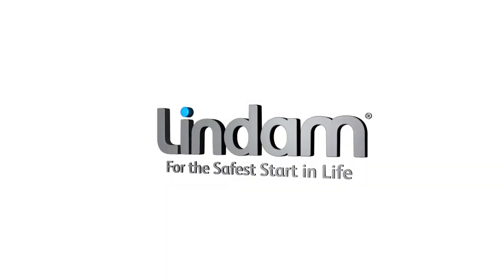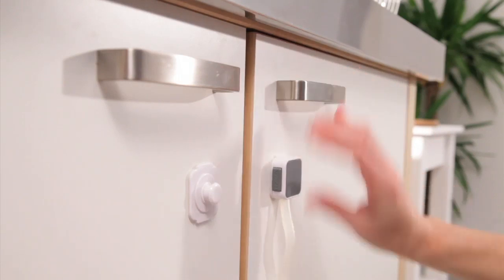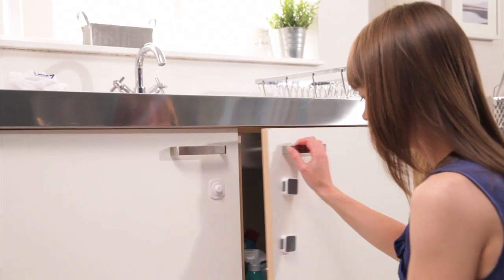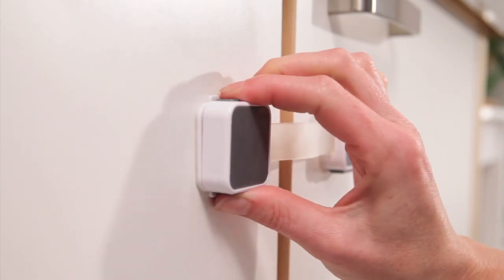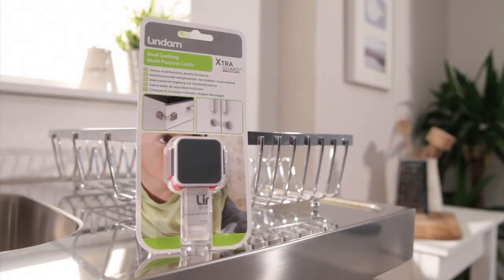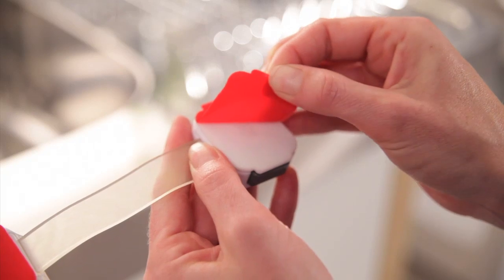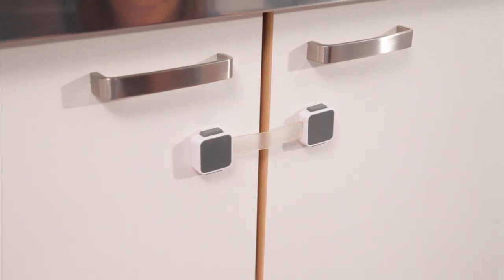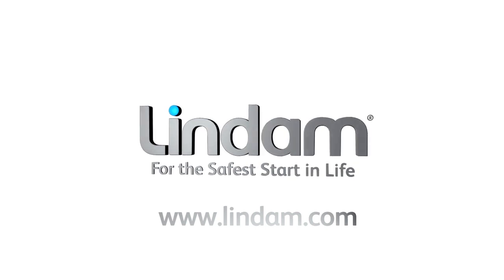Lindam - XtraGuard™ Dual Locking Multi Purpose Latch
This extremely versatile latch helps prevent children from opening refrigerators, cupboards, cabinets, toilets etc. It can be used on curved surfaces and corners and on a variety of surfaces including glass, metal, wood and plastic.

The one handed lock 'clicks' into place providing total peace of mind, and when unlocked, the latch can be rotated through 90 degrees for convenience when children aren't around.